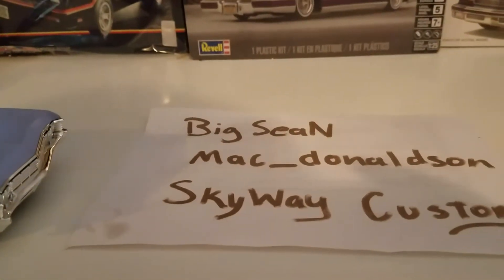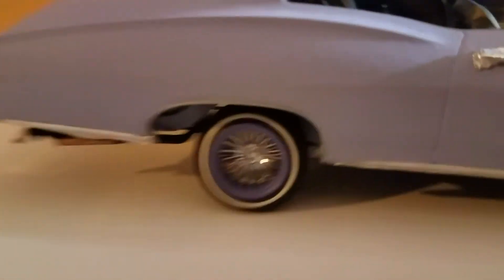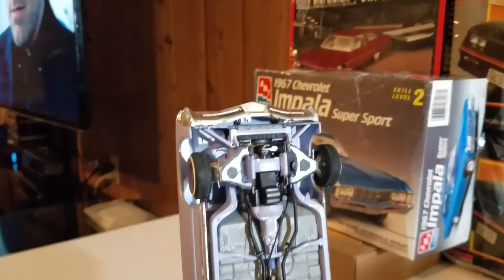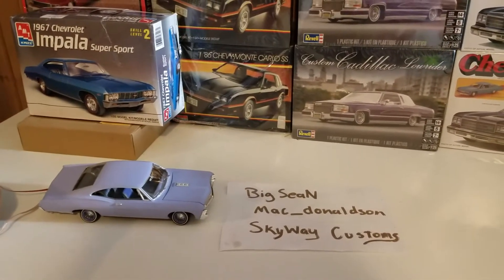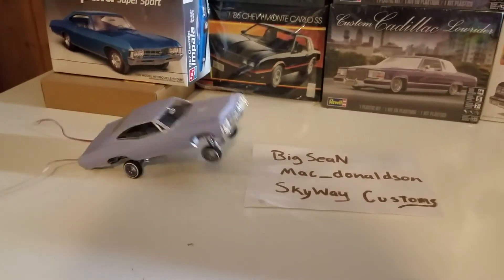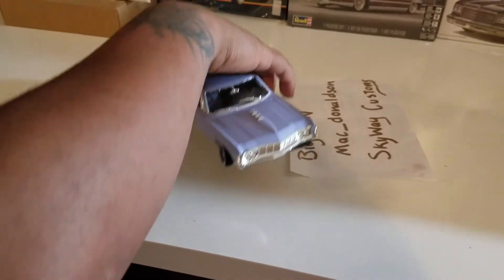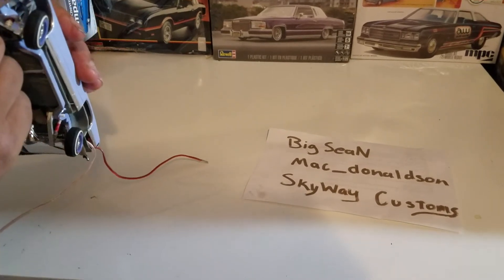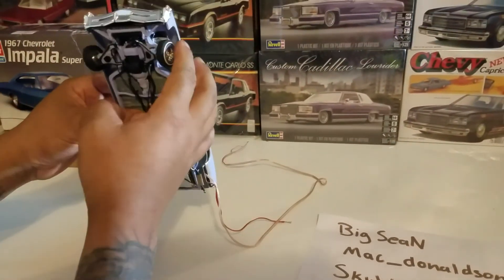67 Chevy Impala model car hydraulic Hopper "Violette" for sale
Model car Hydraulics for sale